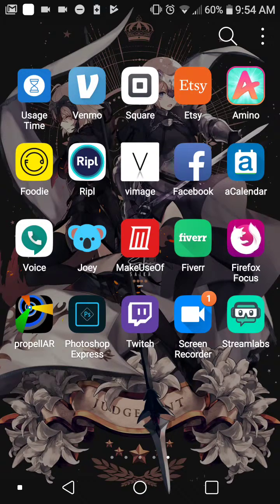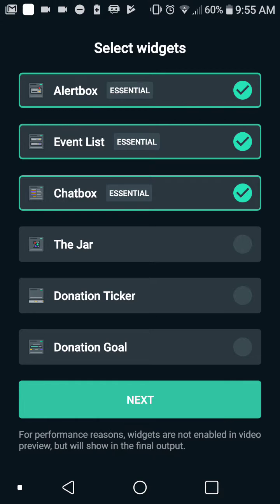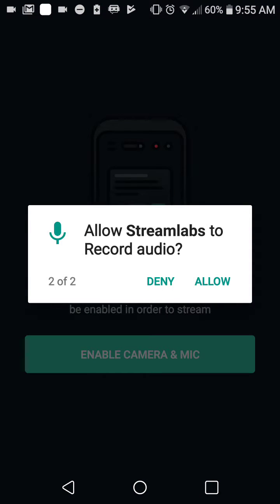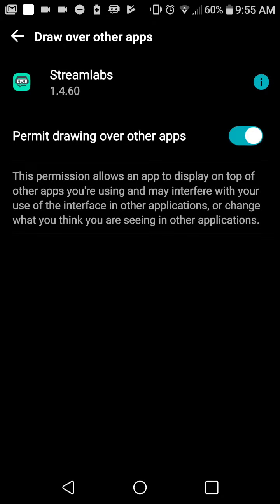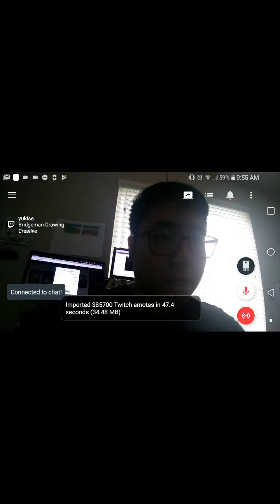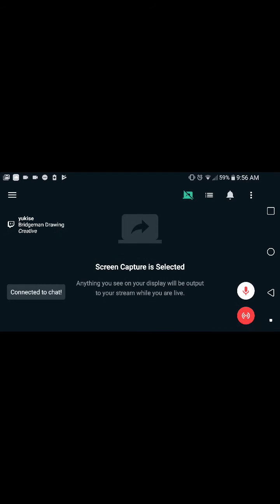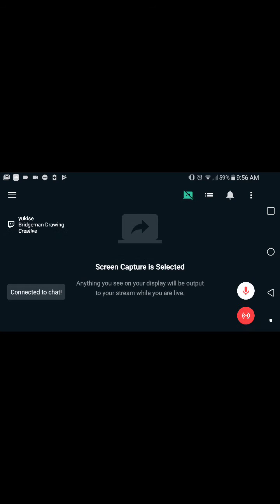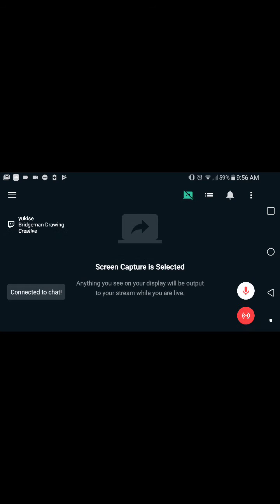How to stream art/games from your android phone/tablet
Download streamlabs and follow the instructions on the app. It is free!